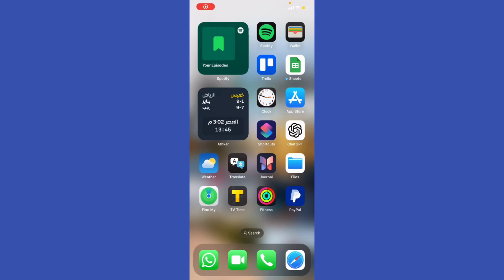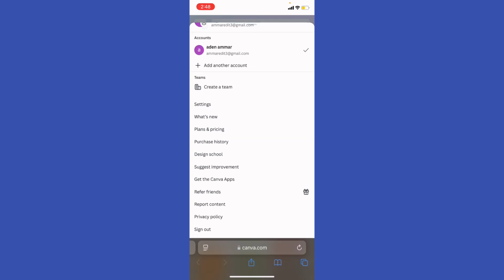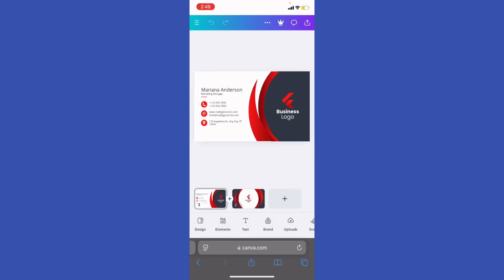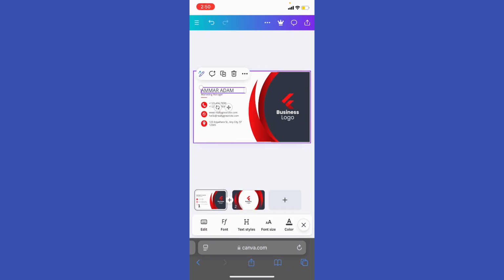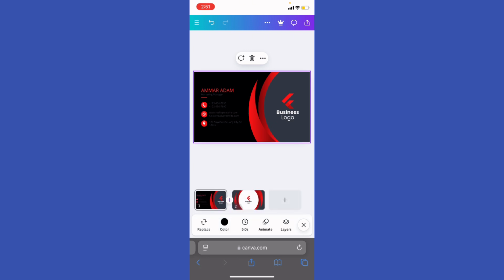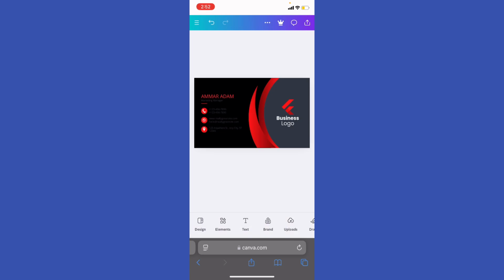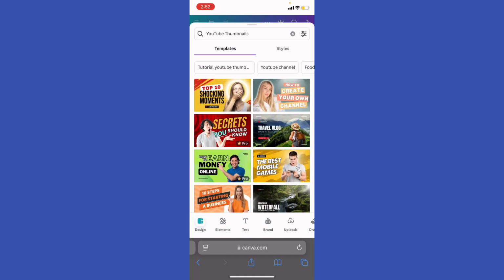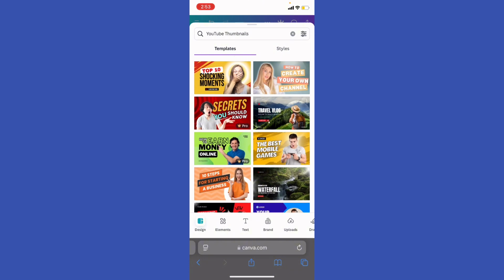FULL CANVA TUTORIAL 2025 [NEW] | How To Use Canva For BEGINNERS!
Learn how to use Canva for beginners with this full tutorial for 2025! Discover all the tips and tricks you need to create stunning designs online.

Learn Canva 2025 from scratch and become a design master! In this beginner-friendly tutorial, we'll take you by the hand and show you how to unleash your creativity and create stunning visuals using Canva. From the basics to advanced techniques, we'll cover it all. Whether you're a student, entrepreneur, or marketer, this video is perfect for anyone looking to improve their design skills and take their online presence to the next level. So, let's get started and master Canva 2025 together!